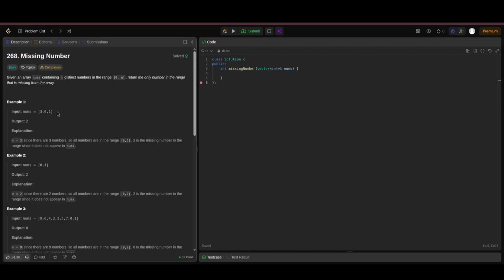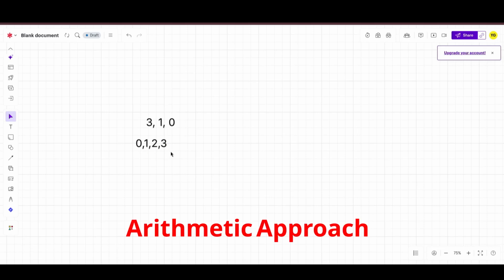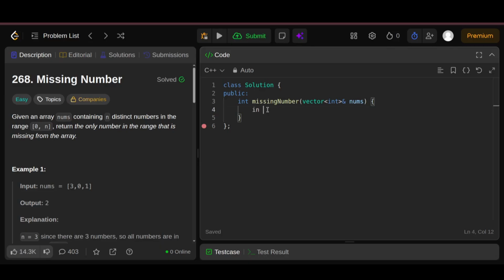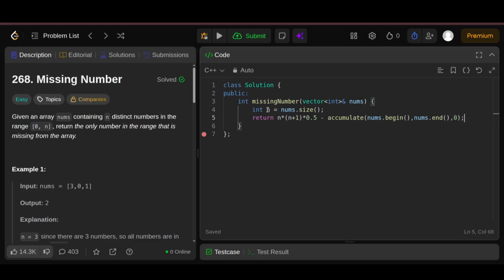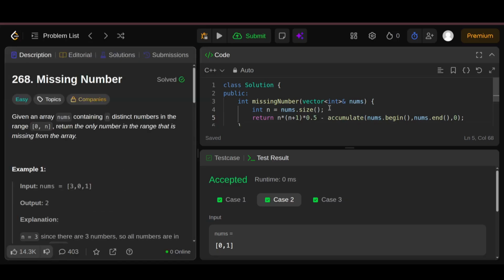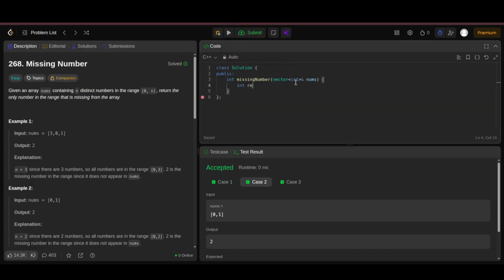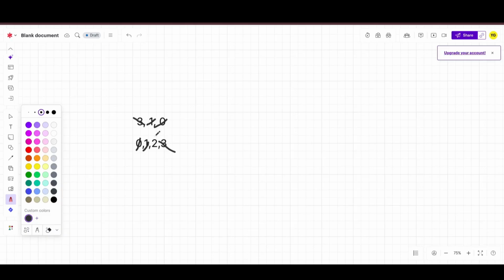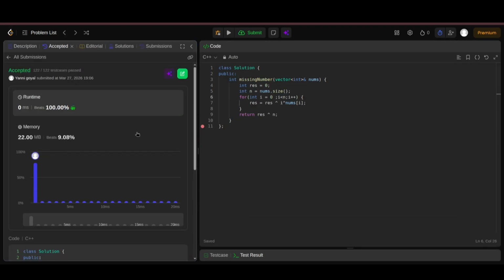Don’t Memorize! Understand Missing Number 🔥 | Blind 75 LeetCode #14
missing number leetcode, missing number problem solution, find missing number array, arithmetic approach missing number, xor approach missing number, blind 75 leetcode solutions, dsa interview questions, coding interview preparation
Hey everyone 👋
In this video, we solve one of the most important Blind 75 problems — **Find Missing Number**.

Instead of memorising, we focus on building intuition using two powerful approaches:

🔥 Arithmetic Approach (Sum Formula)
⚡ Bitwise Approach (XOR Trick)

We’ll understand:
✔ How the math approach works
✔ Why XOR cancels out numbers
✔ Which approach is better in interviews

🧠 Problem Summary:
You are given an array containing n distinct numbers in the range [0, n].
Find the one number that is missing.

⏱ Timestamps
00:00 - Problem
00:38 - Arithmetic Approach
02:00 - Bitwise Approach

💡 Why this problem is important:
This is a **must-know interview question** and helps you understand:
- Bit manipulation
- Mathematical optimisation
- Pattern recognition